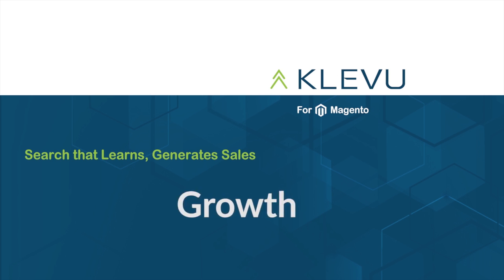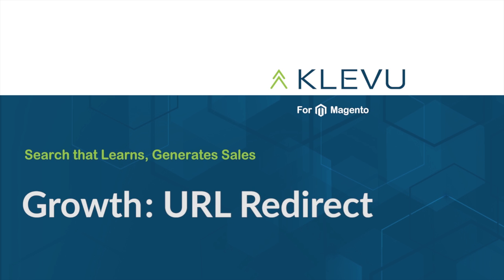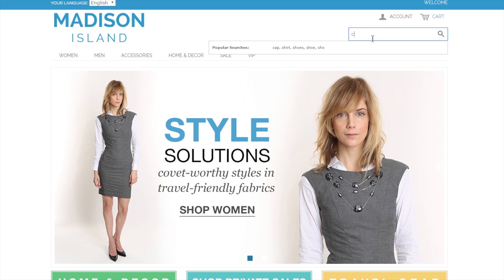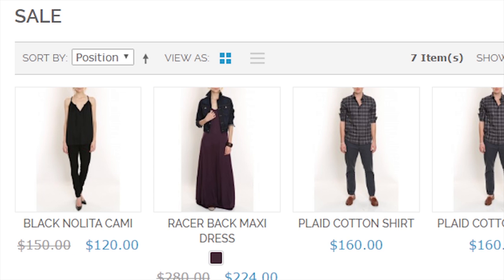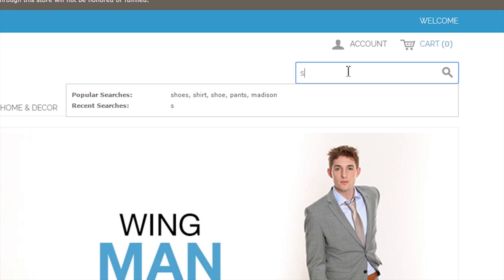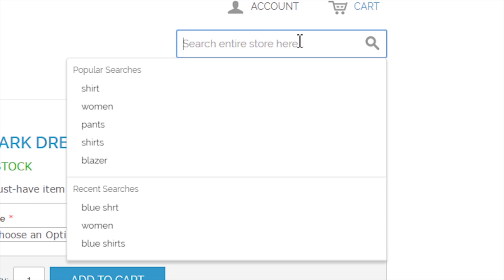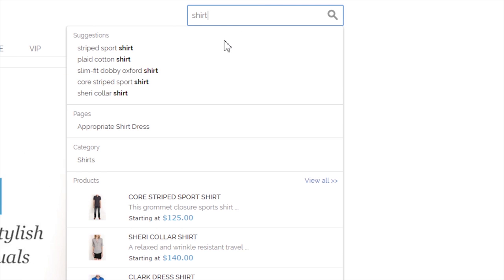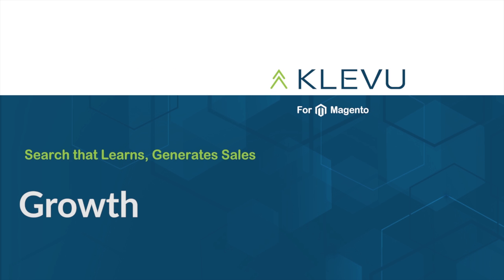Klevu Growth Plan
Klevu Search helps online store customers find what they are looking for. This video explains the features of Klevu Growth Plan.